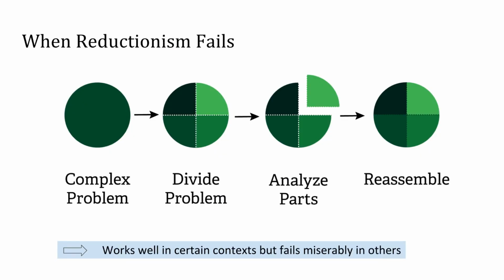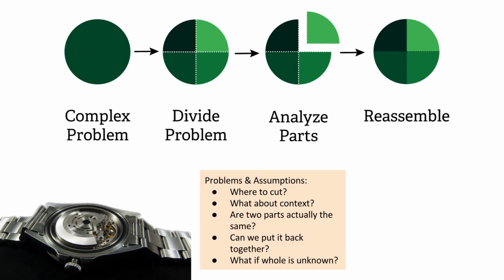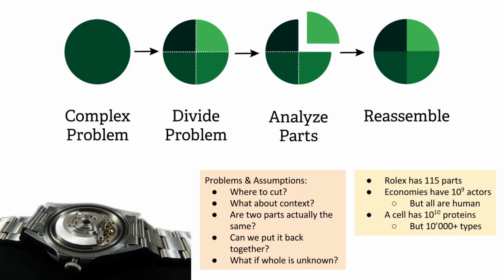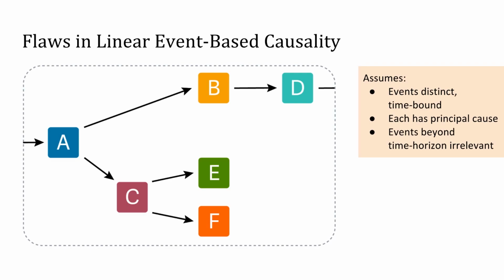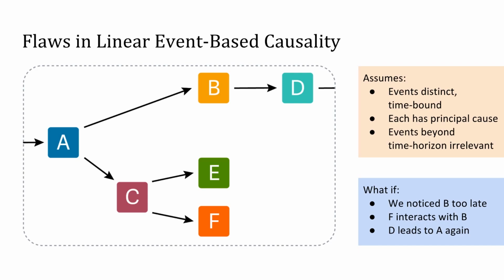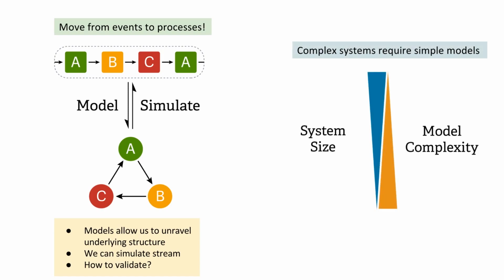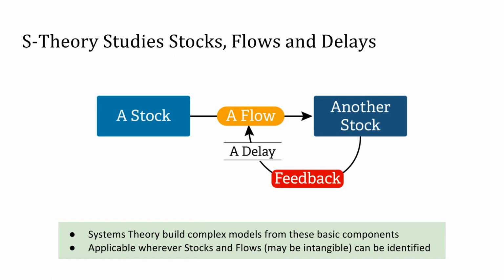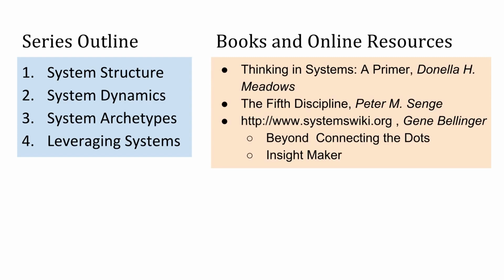Introduction To Systems Theory Pt. 1: Motivation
In this video lecture, I philosophize about issues inherent in the traditional problem-solving paradigm, discuss their solutions and introduce Systems Theory as one possible approach.